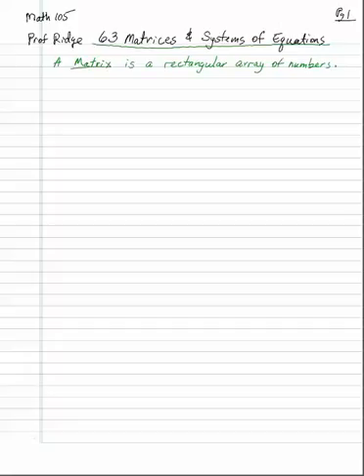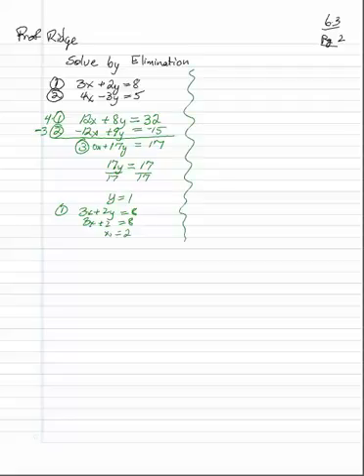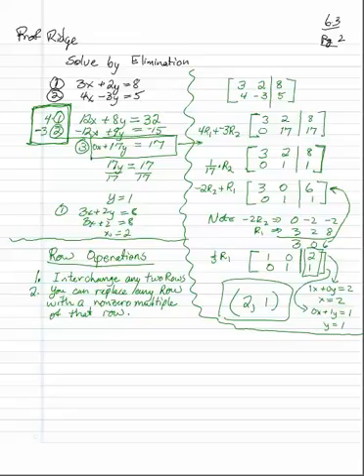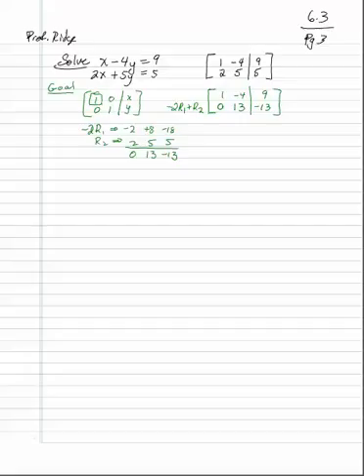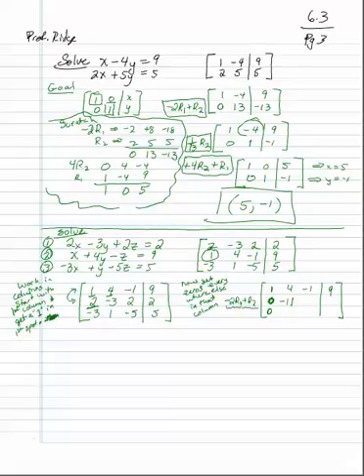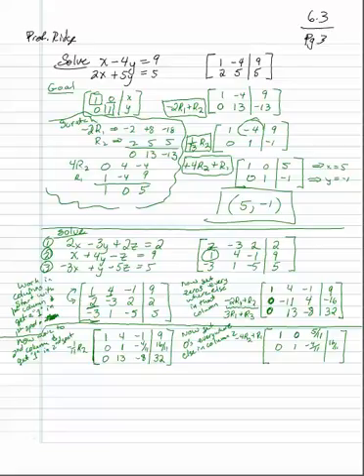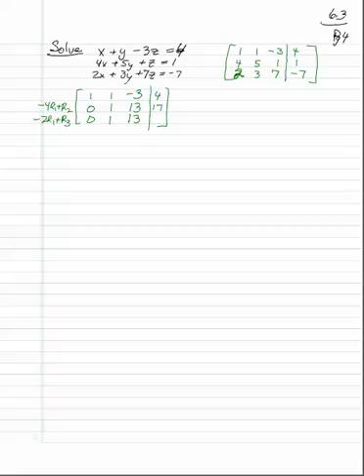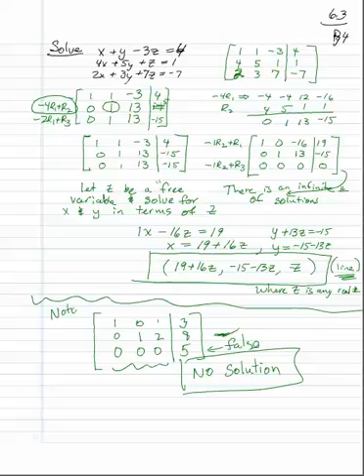Math 105 lecture 6 3